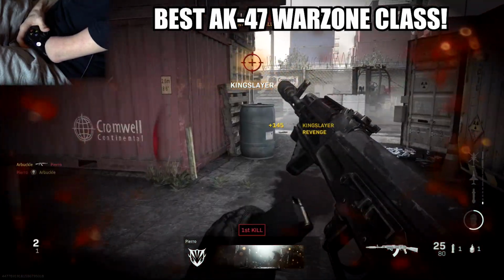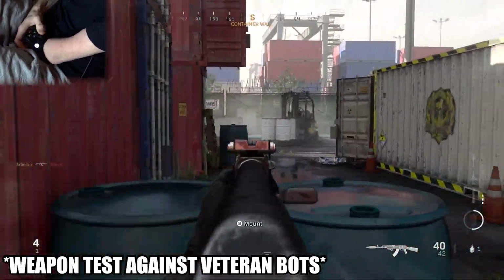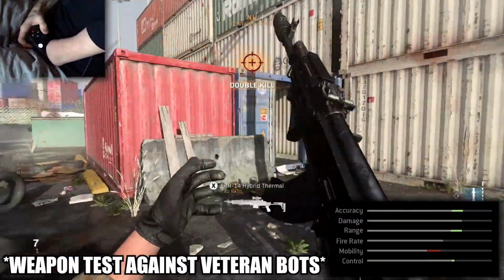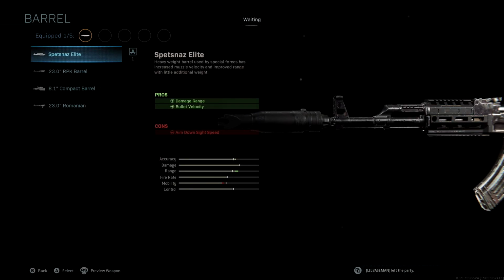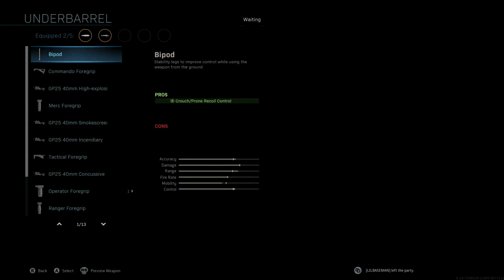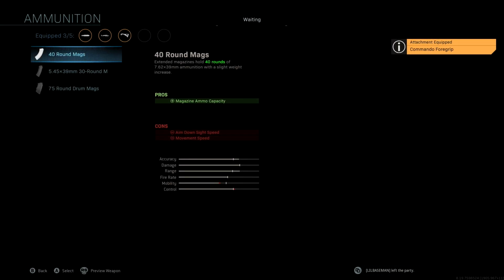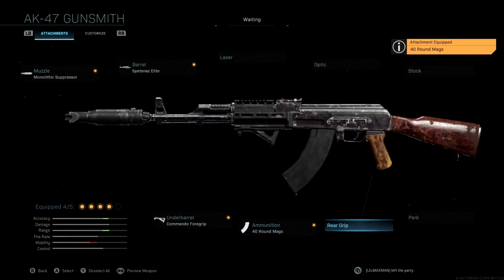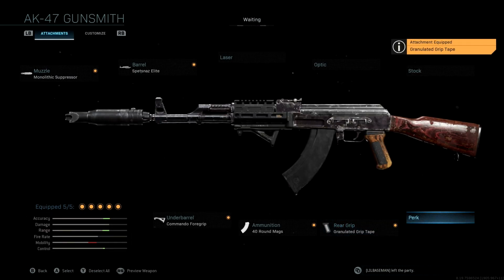NEW OVERPOWERED AK-47 CLASS SETUP IN WARZONE! BEST AK-47 CLASS SETUP!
102% 154K/150K

In this video, I show the best AK-47 class setup in Call of Duty Modern Warfare.